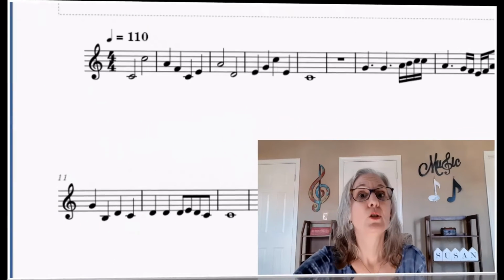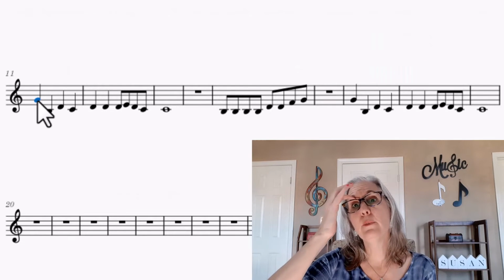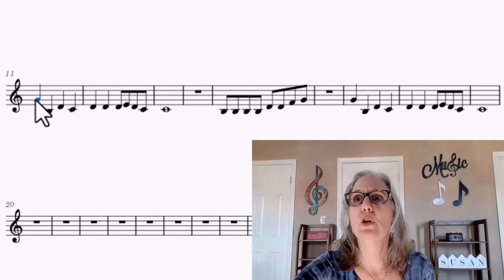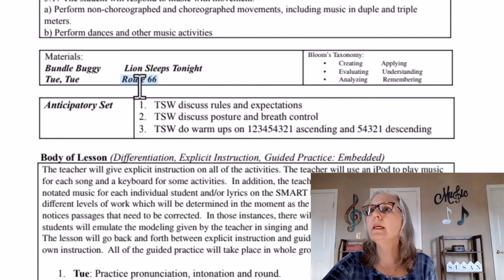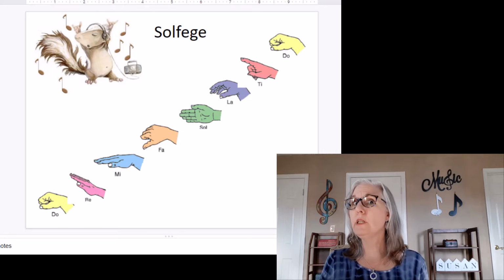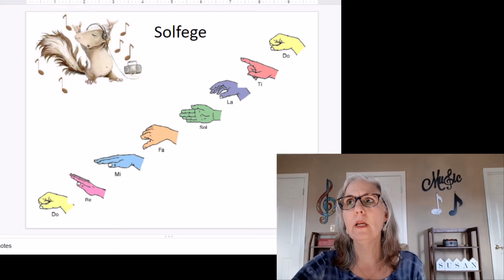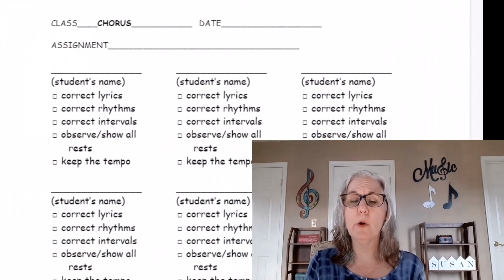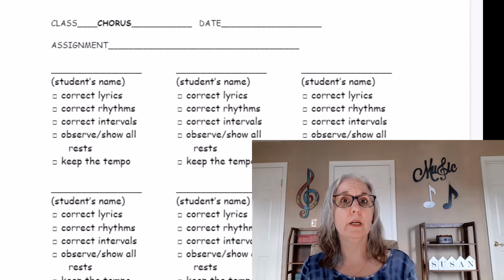Elementary Music: How to Teach Beginning Chorus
Get some tips on repertoire selection, warm ups, assessments and more.